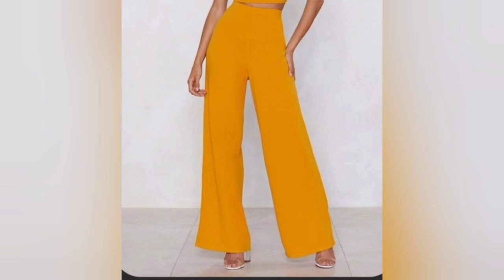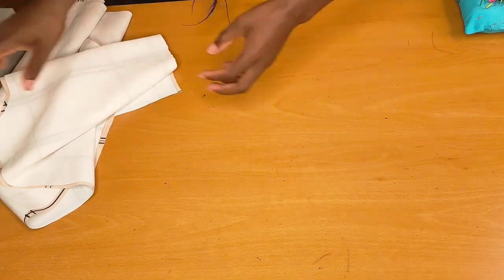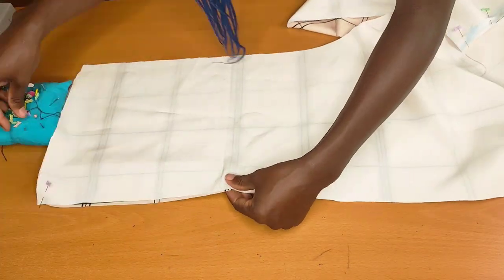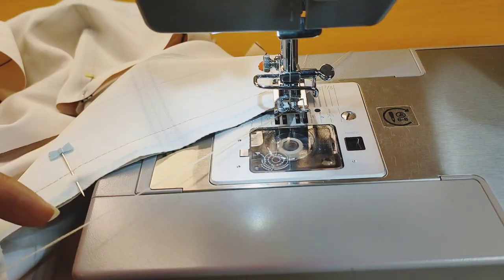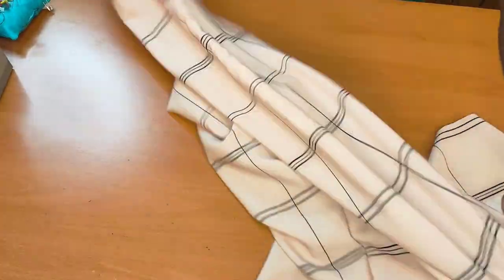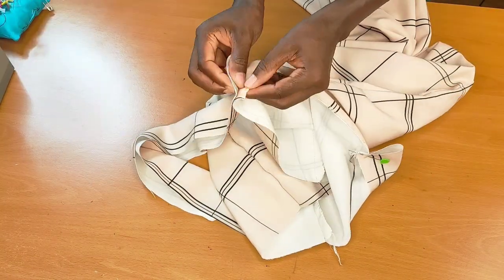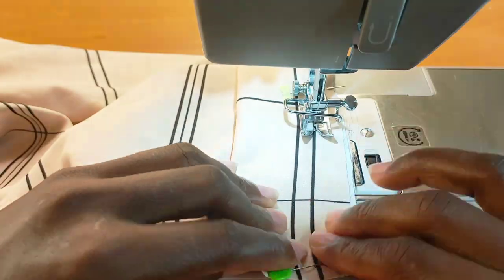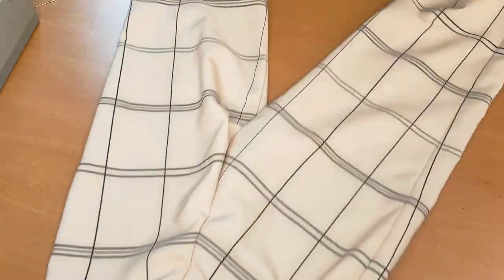How To Sew A Female Trousers./How To Sew A Long Pants